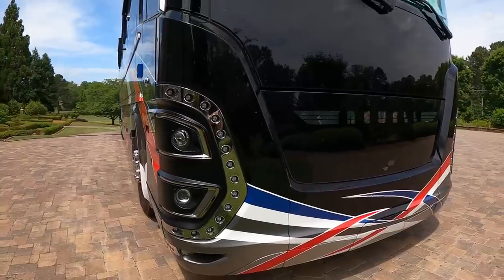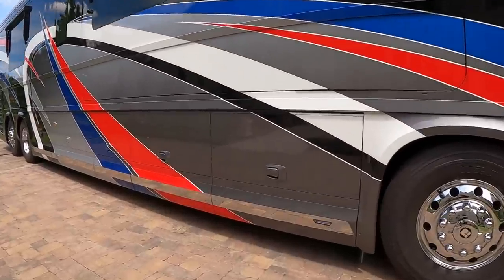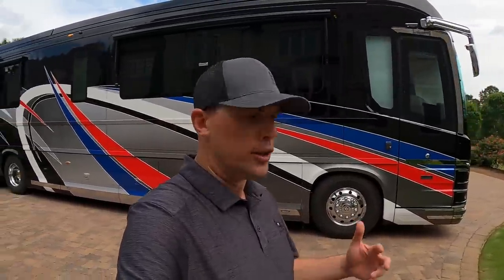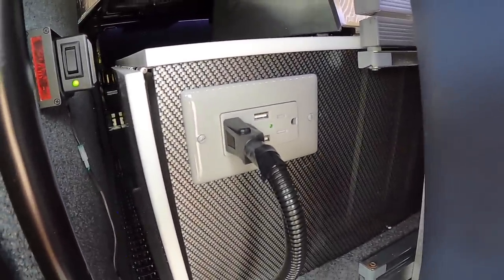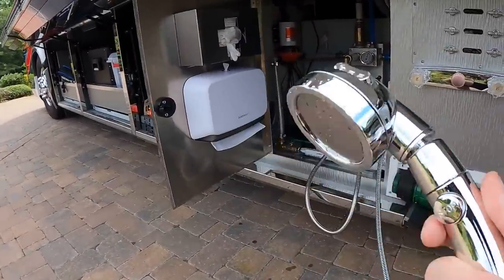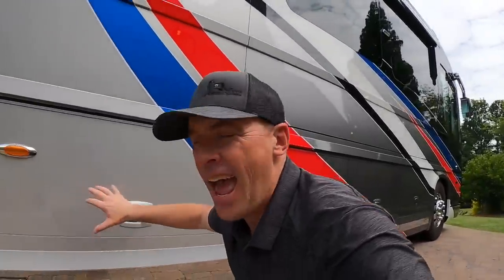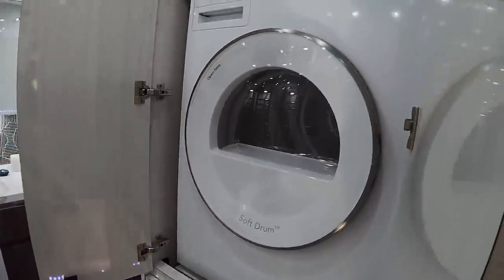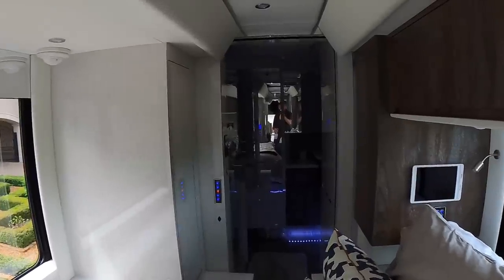THE NICEST MOTORCOACH ON THE MARKET RIGHT NOW! Newell Coach 1704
This Coach Sold